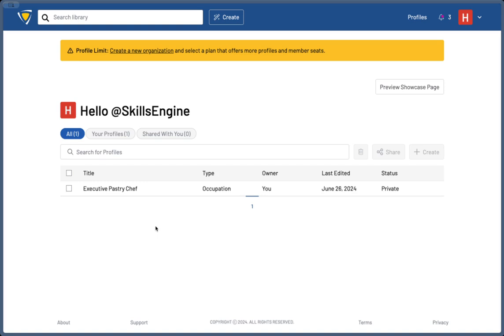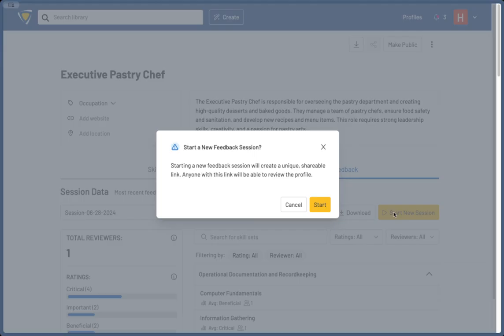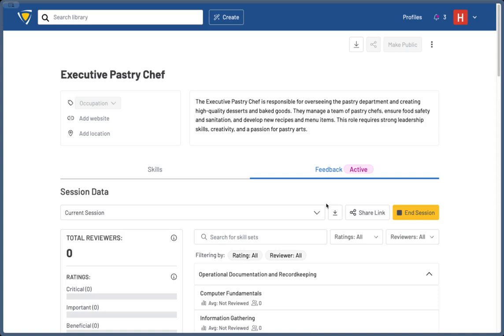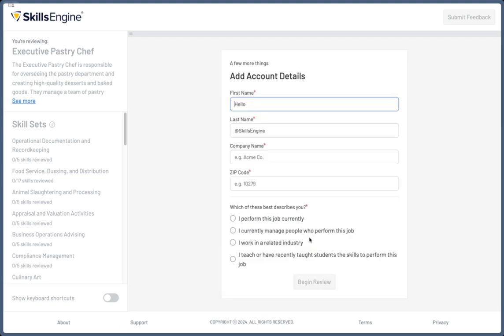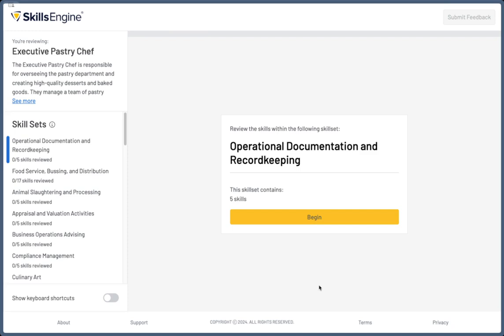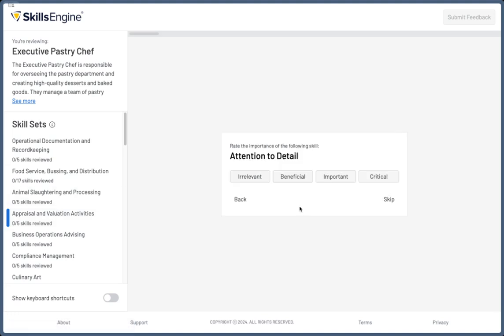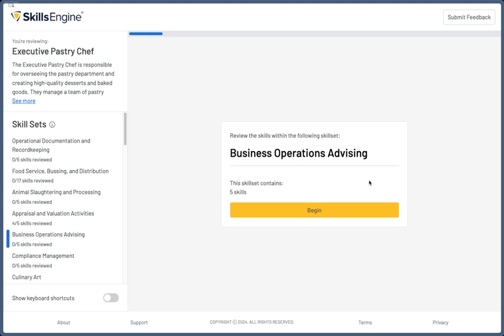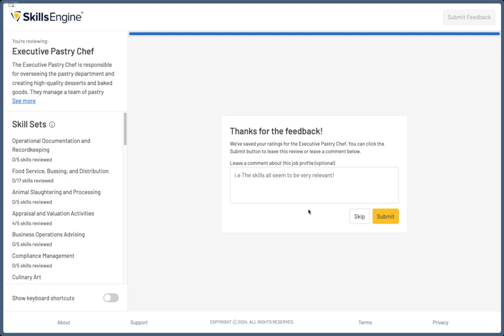How to Gather Feedback on your Skills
In this SkillsEngine tutorial, learn how to effortlessly start and share a feedback session to gather valuable insights on your skill profiles. This step-by-step guide walks you through the entire process—from initiating a feedback session to sharing it with reviewers and monitoring their feedback in real-time.

🔍 In this video, you’ll learn:

 • How to open a skill profile and start a feedback session
 • How to share the feedback session link with participants
 • What information participants need to provide before starting their review
 • How participants can rate the importance of each skill
 • How to monitor feedback and track the progress of the session

Whether you’re refining your skill profiles or collecting external feedback, this video will help you make the most of SkillsEngine’s feedback feature.